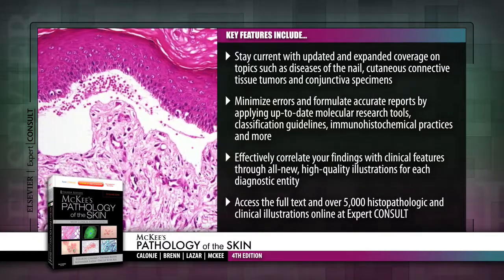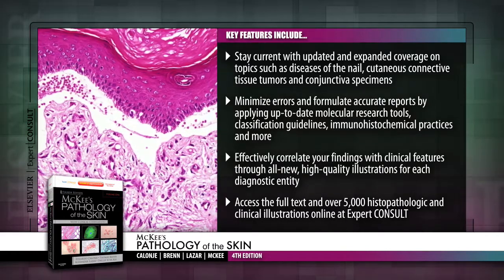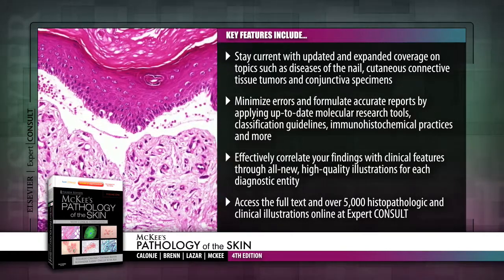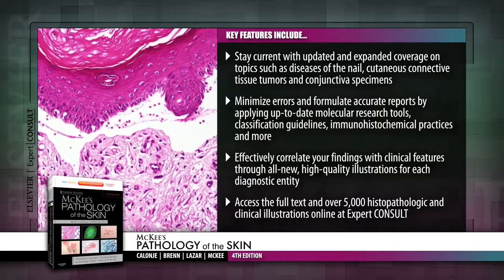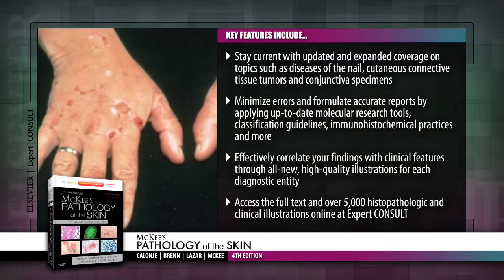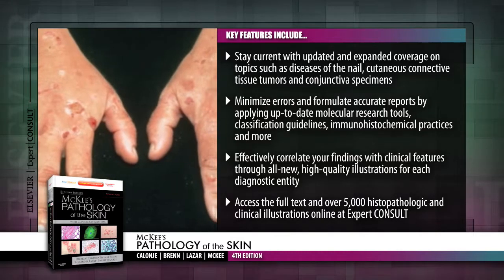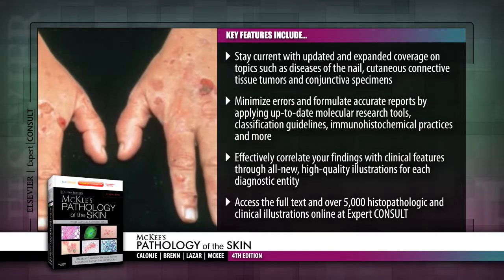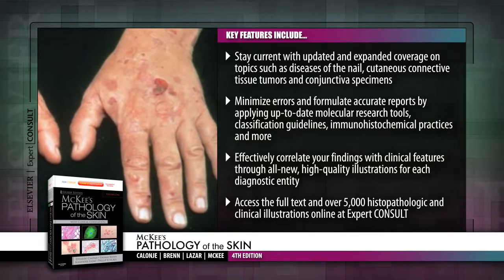McKee's Pathology of the Skin, 4th Edition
Winner of the British Medical Association award (Dermatology Book Category) and the The Society of Authors & the Royal Society of Medicine 2005 book awards (New Edition of an Edited Book)

The most complete, in-depth coverage of the field available today in one source! It focuses particularly on aetiology and pathogenesis, disease mechanisms and includes all of the appropriate recent genetic, molecular and basic science data. More than 5,400 illustrations include depictions of clinical variants to support clinicopathological correlation and differential diagnoses. The 3rd Edition has been completely reorganised and redesigned to better meet the diagnostic challenges faced in everyday practice. Histologic diagnostic pitfalls are highlighted throughout and include detailed cross references for all relevant conditions.

Key Features
Recognize all the histological variations of any skin condition through coverage that integrates dermatopathology, clinical correlations, and clinical photographs.

Easily reference key points thanks to bulleted lists of clinical features and differential diagnosis tables.

Diagnose accurately using over 5,000 histopathologic and clinical illustrations that demonstrate the range of histologic manifestations.
Stay current with updated and expanded coverage of diseases of the nail, cutaneous connective tissue tumors, tumors of the lymphoreticular system, and conjunctiva specimens.

Minimize errors and formulate accurate reports by applying up-to-date molecular research tools, classification guidelines, immunohistochemical practices, and more.

Effectively correlate your findings with clinical features through all-new, high-quality illustrations-none repeated from the previous editions-for each diagnostic entity.

along with a downloadable image bank and a link to PathConsult.